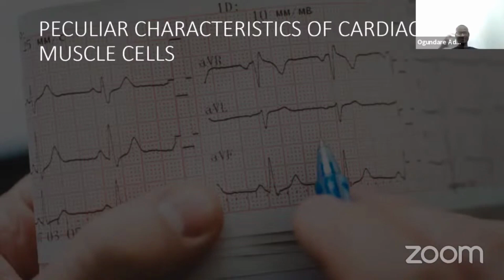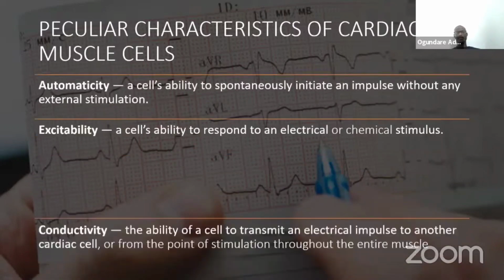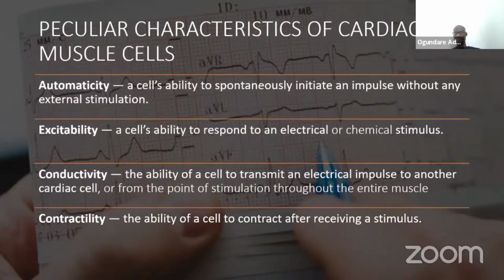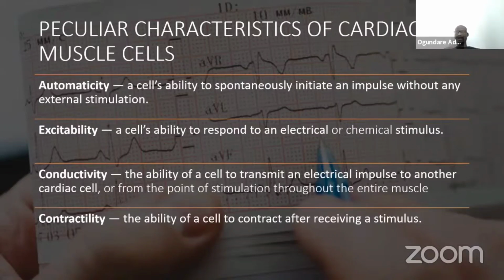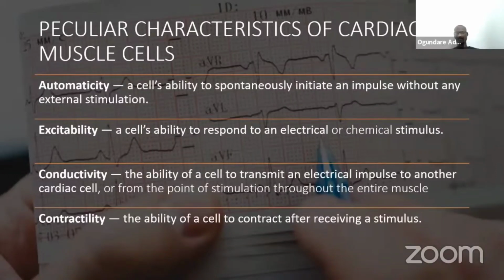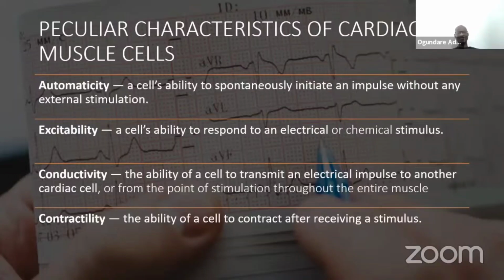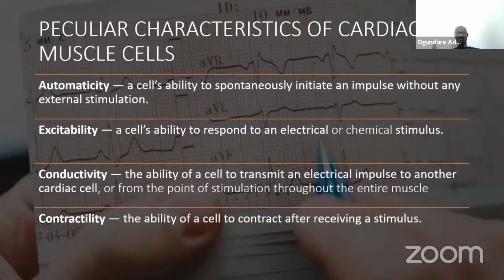ECG/EKG Interpretation: Peculiar characteristics of cardiac muscle tissues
Peculiar characteristics of cardiac muscle tissues in relation to EKG interpretation.

This clip is an excerpt from one of our live tutorials. You can see the full session here:

Understanding the basics of Electrocardiography.

To get a copy of my book Synopsis of ECG for Nurses on amazon, please follow this link: